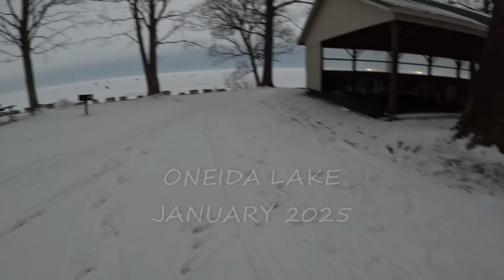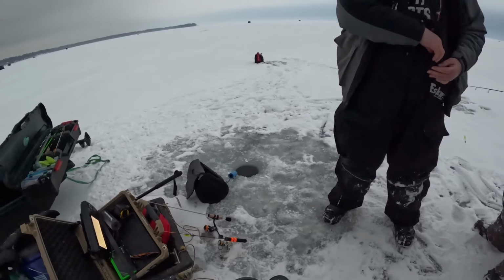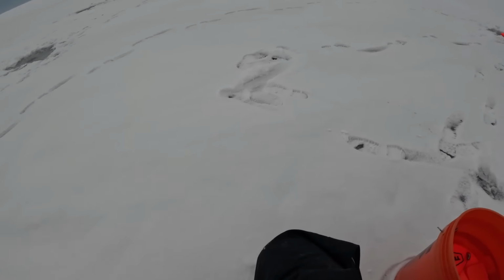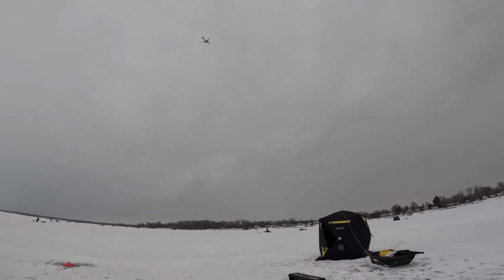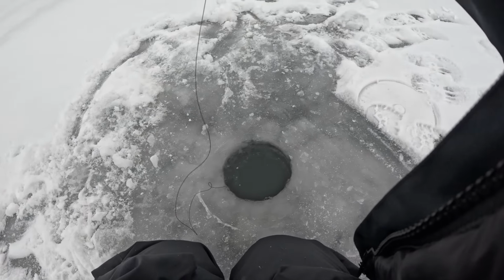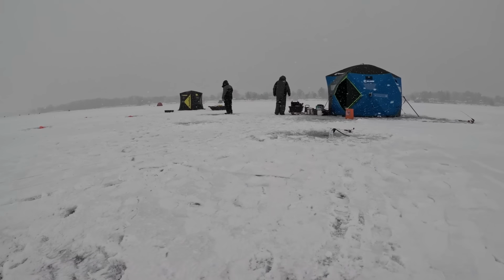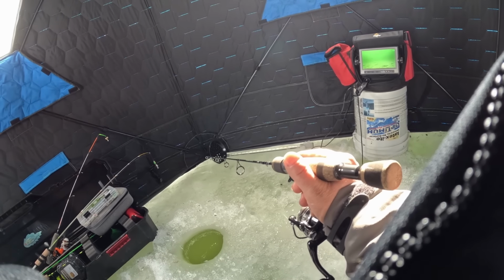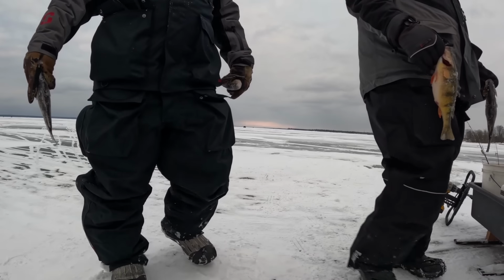Ice Fishing ONEIDA LAKE for the First Time - First Outing of 2025!!! (JUMBO PERCH)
For our first Ice fishing outing of 2025 we hit Oneida Lake in Central NY State. We weren't sure what to expect especially Ice Fishing this lake, but we heard a lot of great things about this lake including a great Walleye and Perch fishery.  We meet up with some friends and catch some nice Jumbos and a few small walleye, but the weather kicked up and things got tough quick.

Cameras Used on the Channel -
Underwater Camera:  Marcum vs485c
Underwater Recorder: AVerMedia Live Gamer Portable 2 Plus 4K
Panasonic HC V785 (Main Hunting Camera)
Oneleaf Commander NV400 2-26X50 4K Digital Day/Night Scope (Rifle Cam)
GoPro Hero 7 Black (Gun/Bow Camera)
GoPro Hero 8 Black (Overall Camera - 4K Superview)
I-Phone 13 Pro (Secondary Camera/Photos)